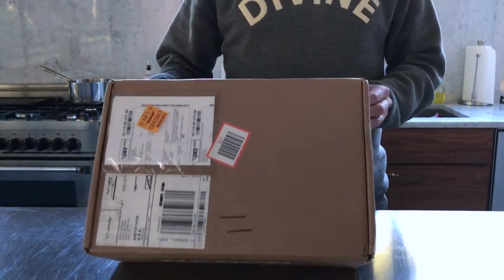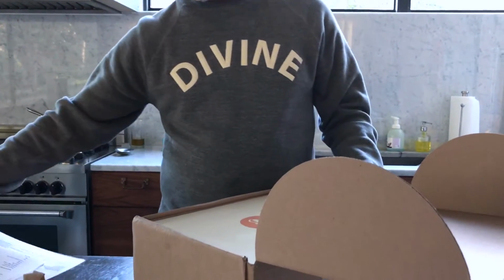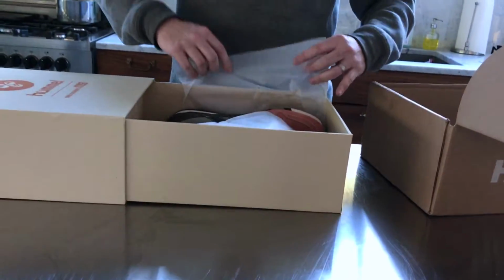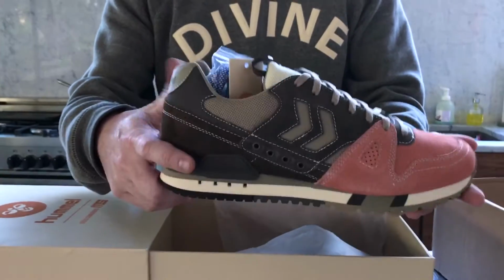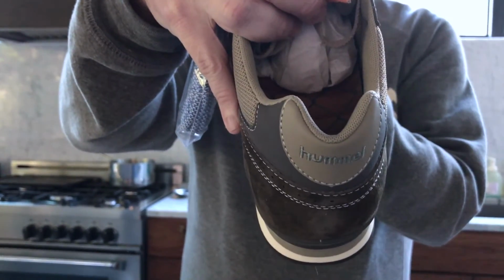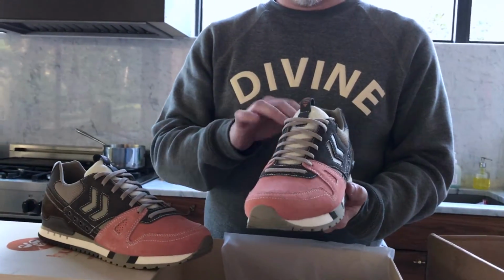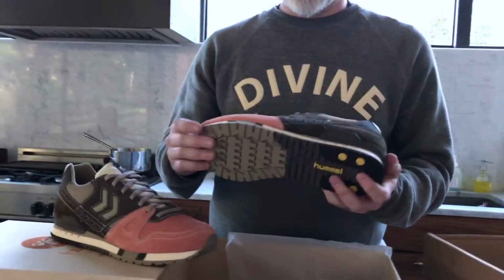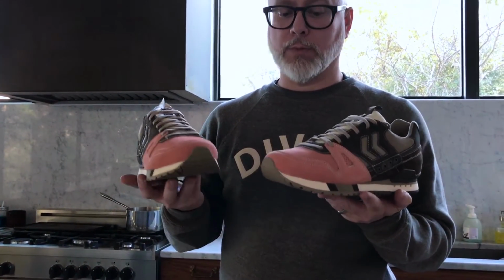Not the Salmon Toes You Were Expecting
I sat down once again with my OG influencers to engage in the age old ritual of box opening. See what the newest addition is.